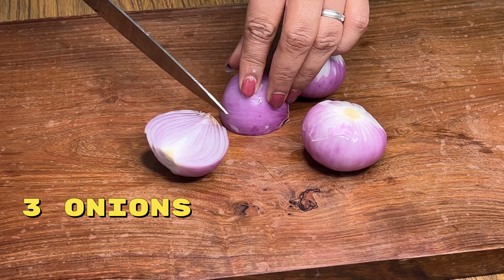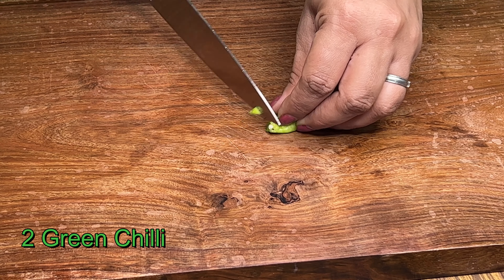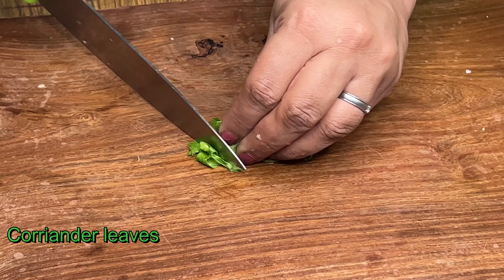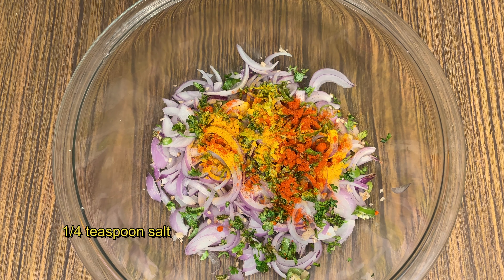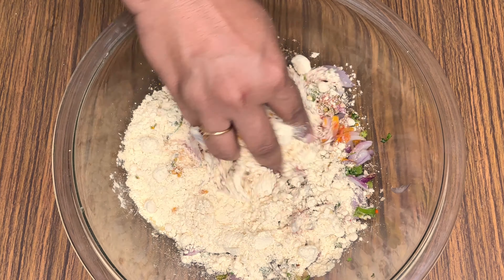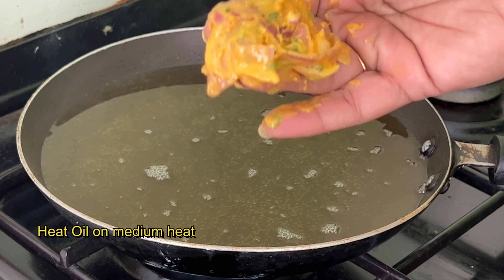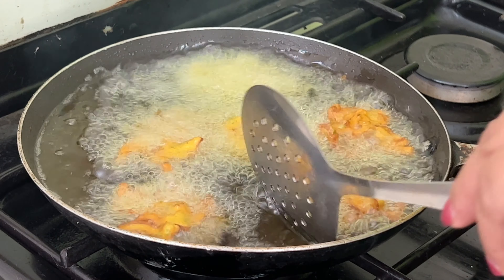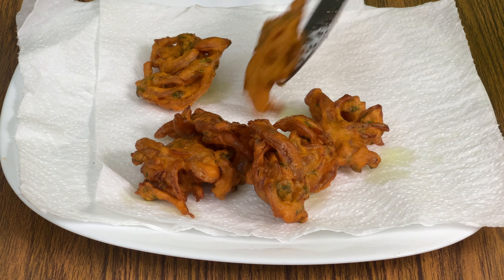Onion Pakoda / Teatime Snacks / Onion Pakora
Learn How to cook mouthwatering Onion Pakodas which is a perfect snack for a rainy day